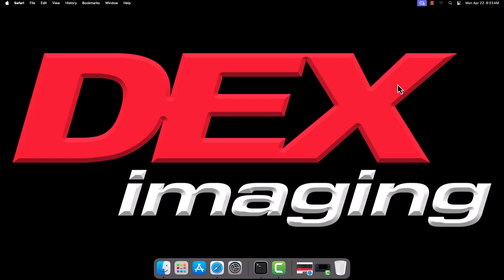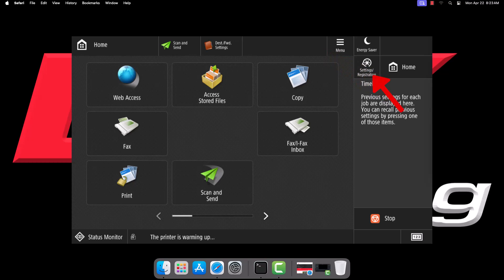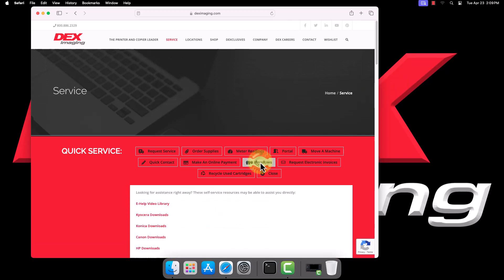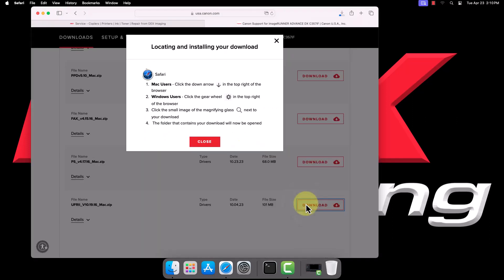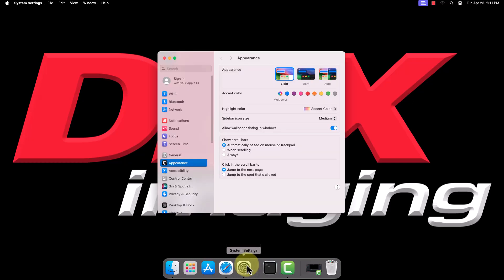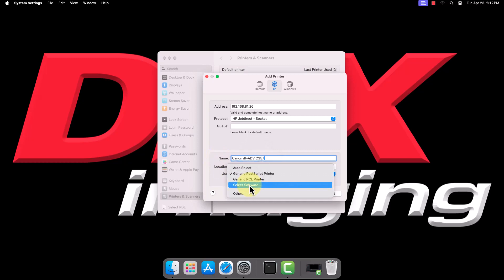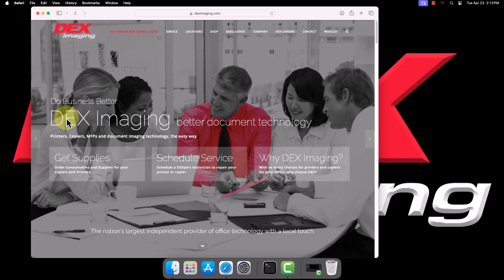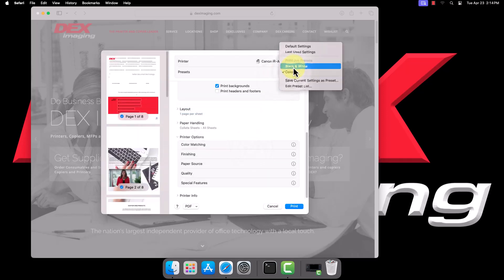Canon - Install and Configure the Mac OS Print Driver